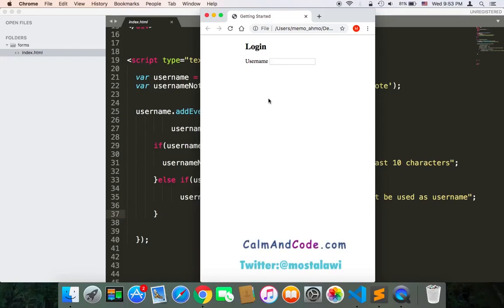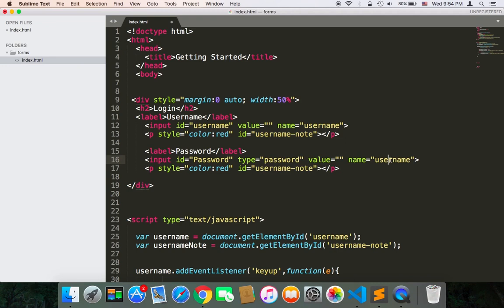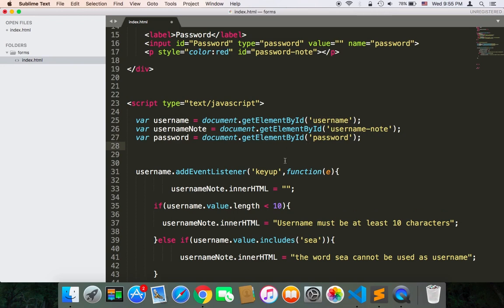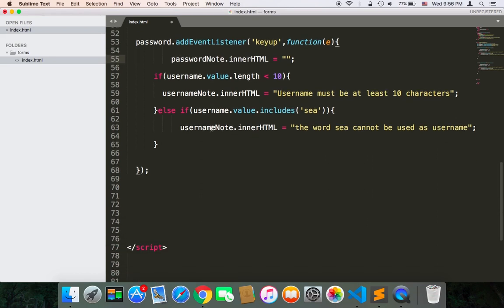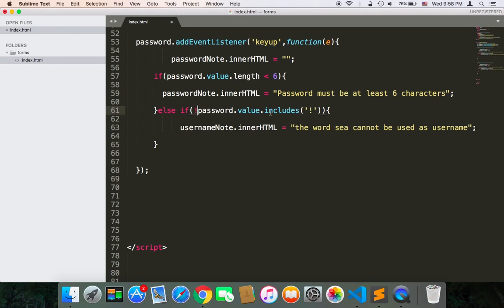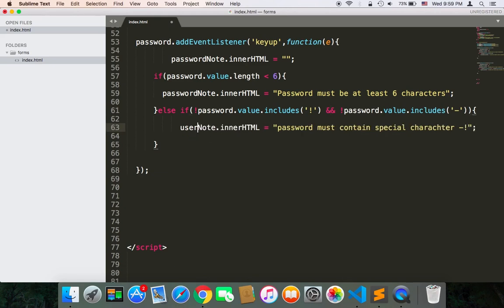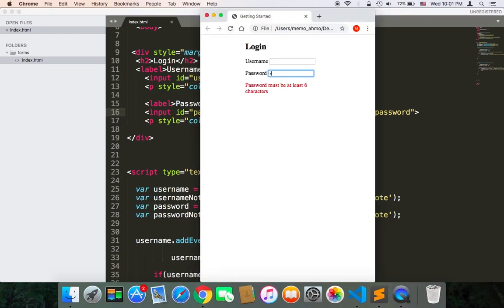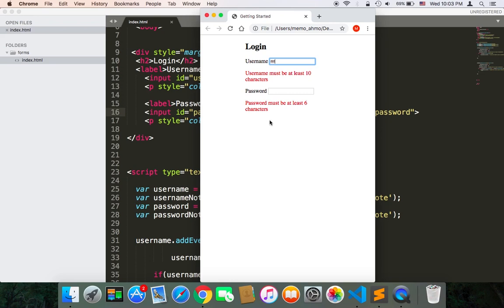Learn Javascript | Login Form Validation | Part 3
In this video I'm going to teach you how to validate a login form in the front end using Javascript.